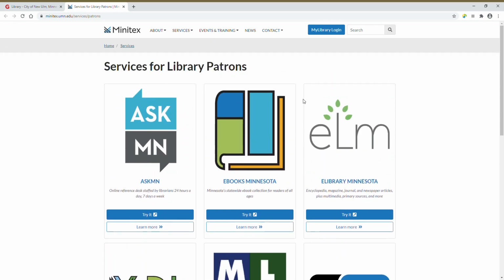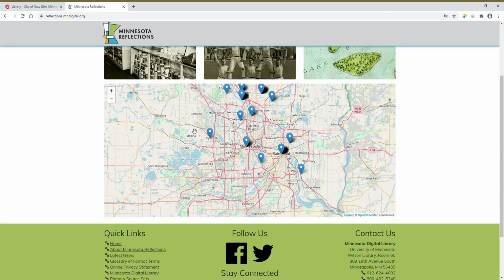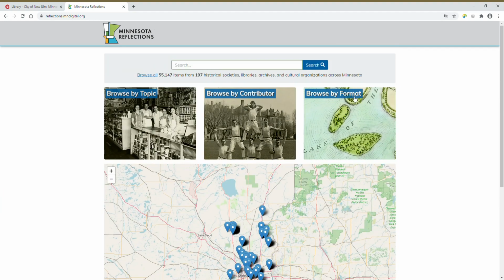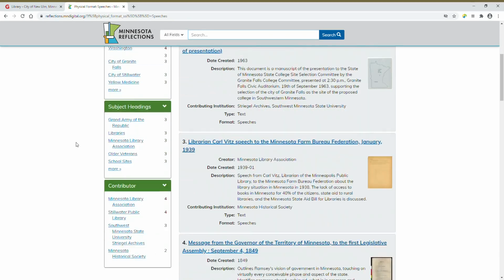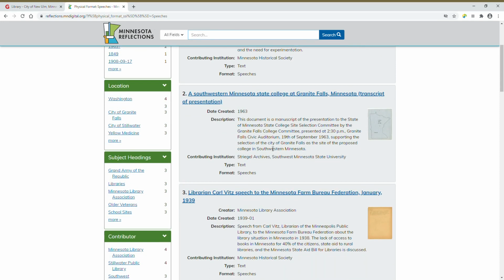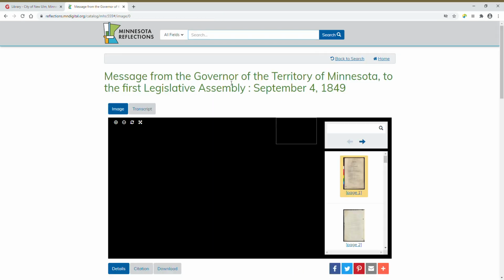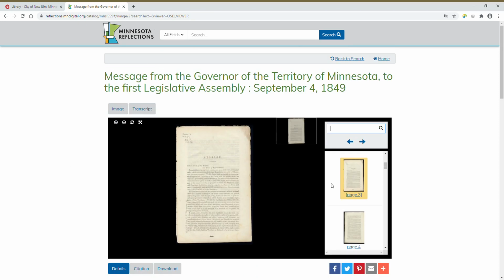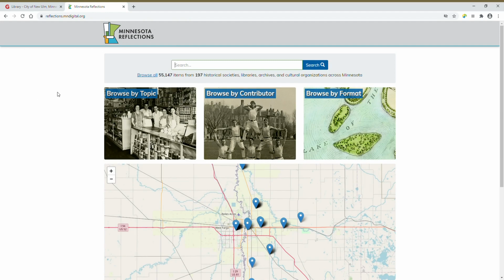New Ulm Public Library Tour of Minnesota Reflections Database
This video guides library patrons through the Minnesota Reflections database managed by the Minnesota Historical Society.